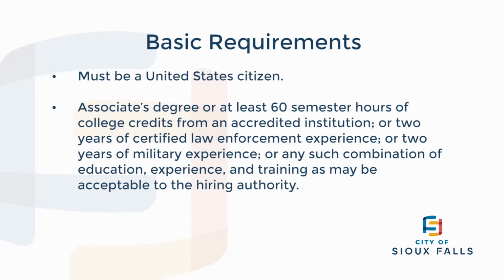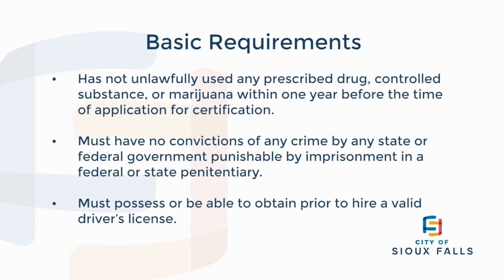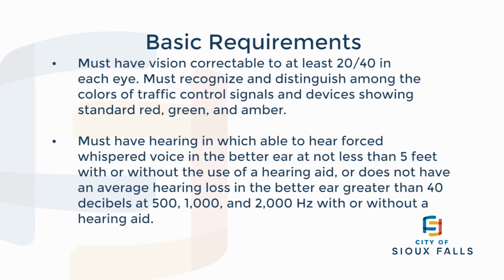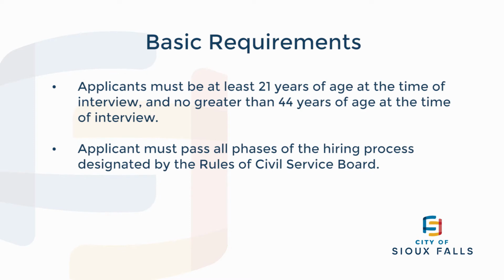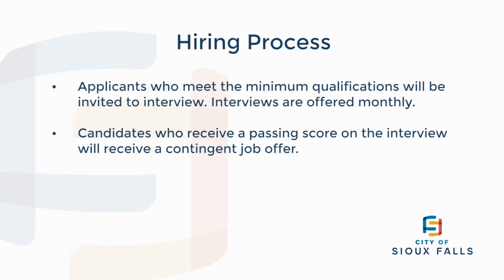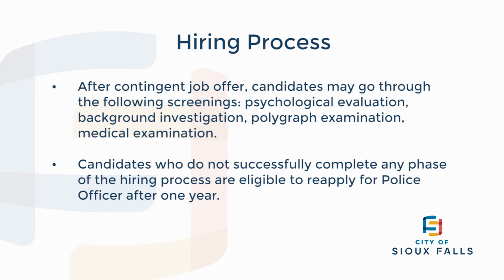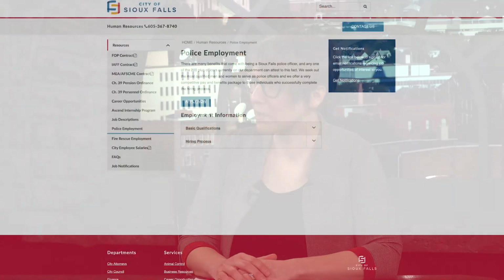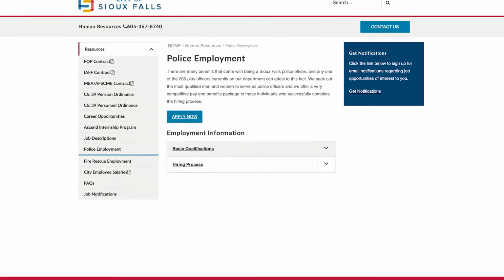Becoming an Officer - Get to Know SFPD